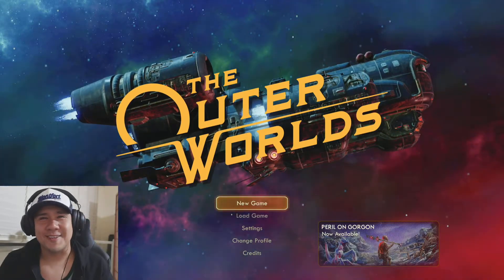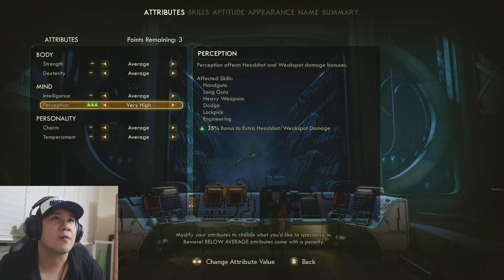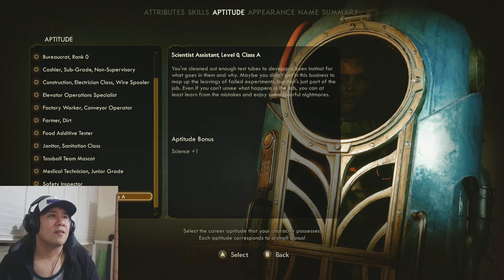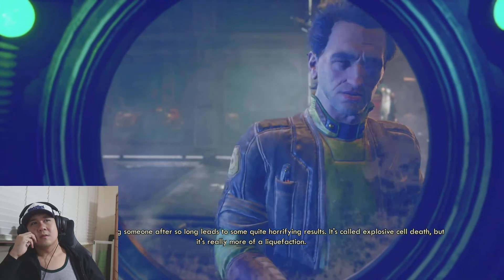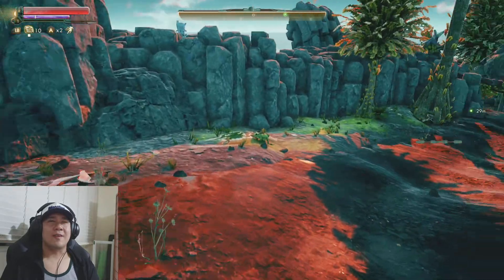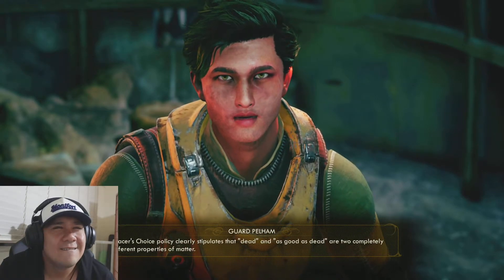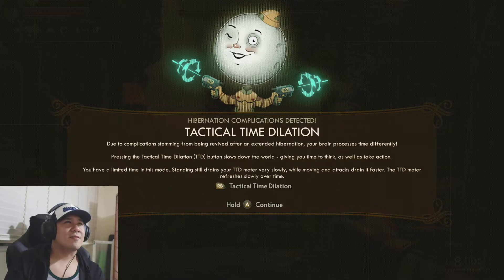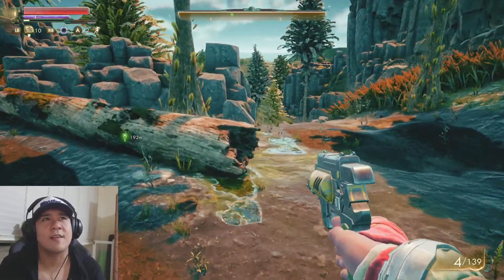The Outer Worlds gameplay on xbox series S, Sony X900H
Hello guys to another show case of xbox series s gameplay, today we are reviewing The Outer Worlds gameplay on xbox series S, Sony X900H